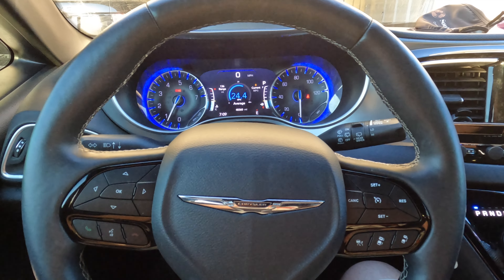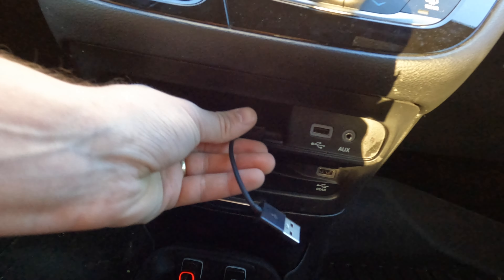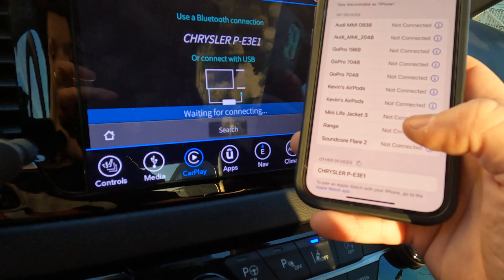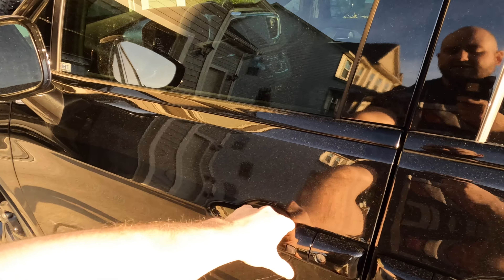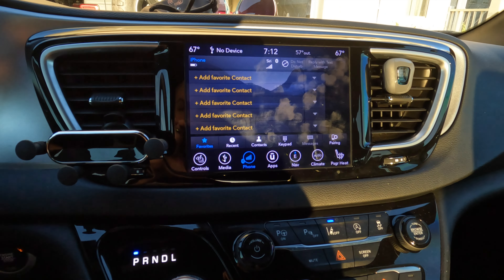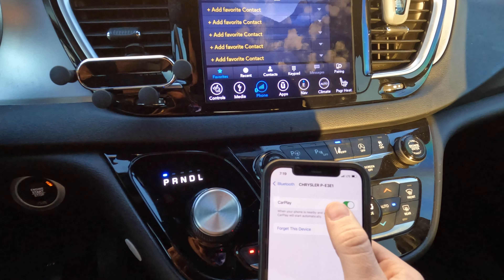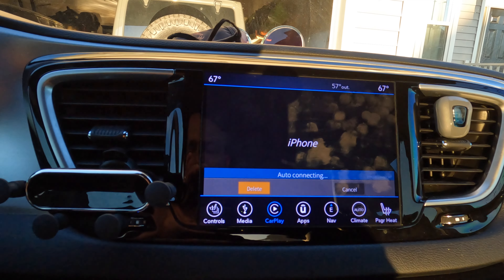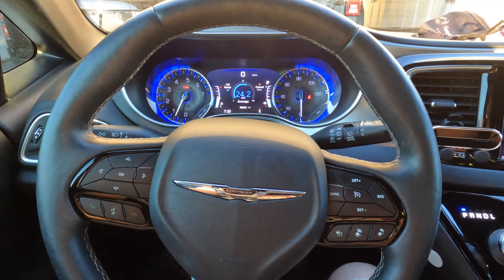How To Install WIRELESS CarPlay in a Chrysler Pacifica [CPLAY2air]